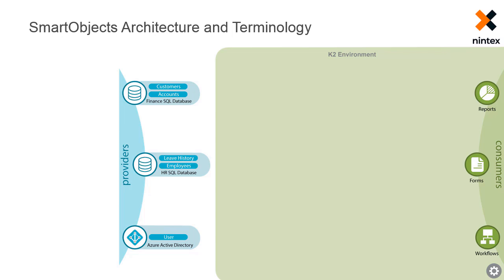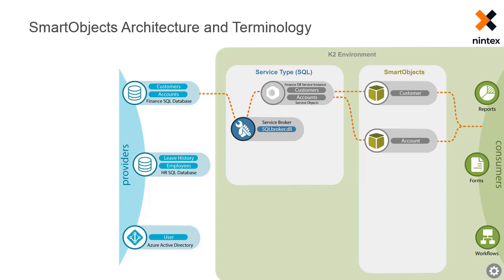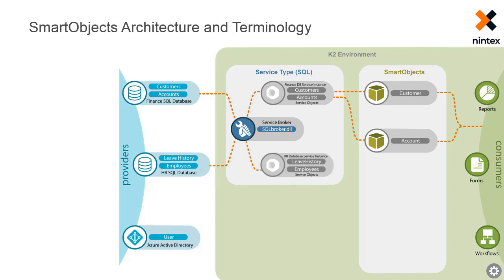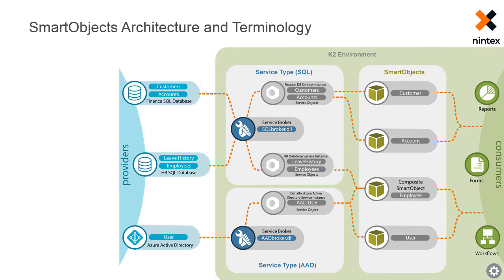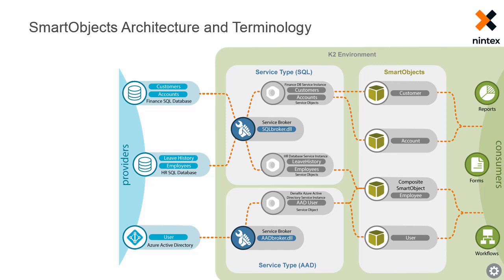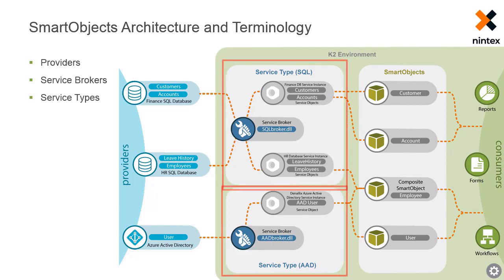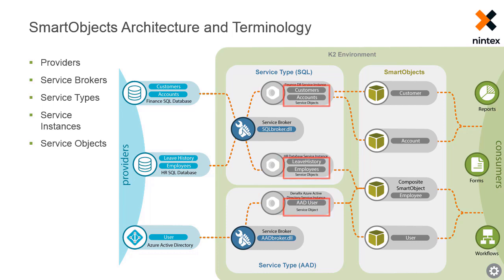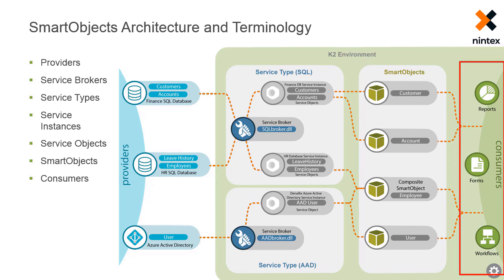K2 Smart Objects Architechture andTerminology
Welcome to the "K2 Smart Objects Architecture and Terminology" YouTube channel! Here, we dive deep into the world of smart objects, exploring their architecture, terminology, and practical applications. Whether you're a tech enthusiast, developer, or simply curious about the latest advancements in smart technologies, you're in the right place. Join us as we unravel the intricacies of smart objects and their role in shaping the future.